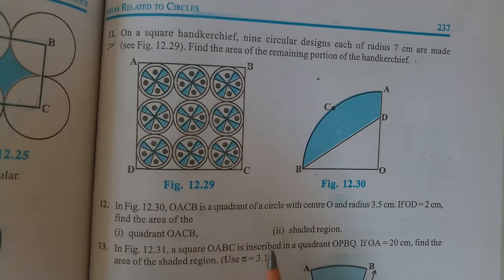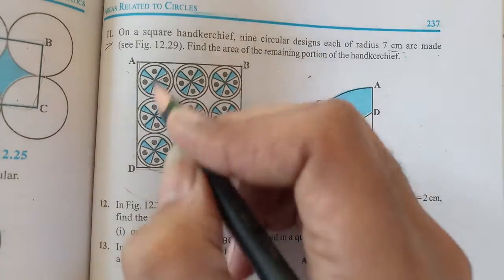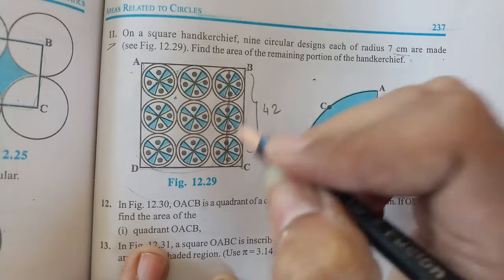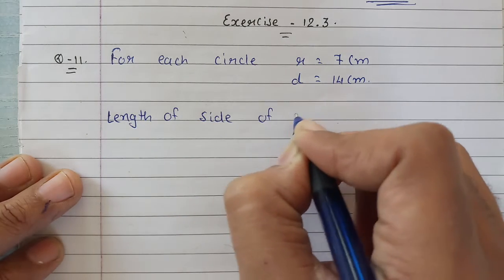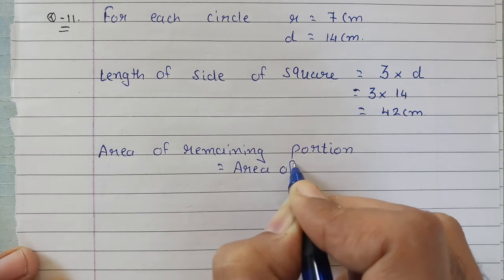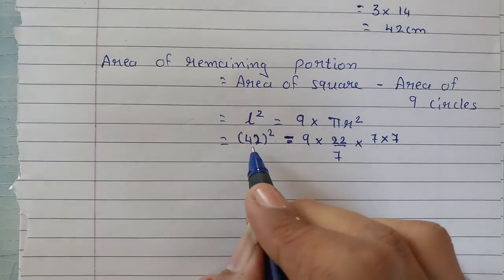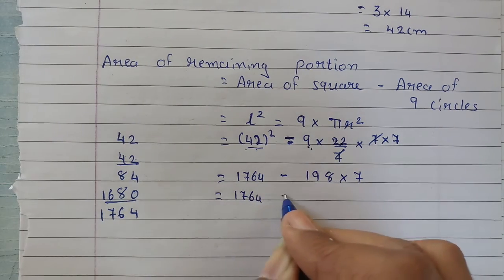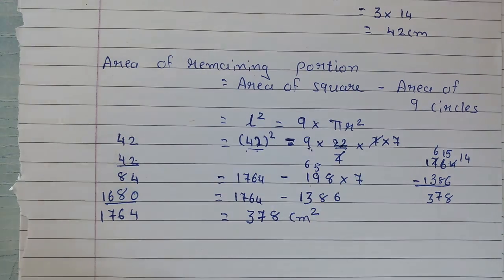Std - 10#Maths#Chapter - 12#Area related to circle#Exercise - 12.3#Q - 11